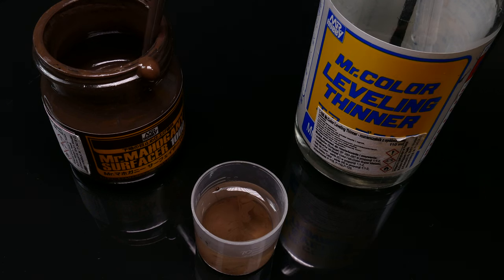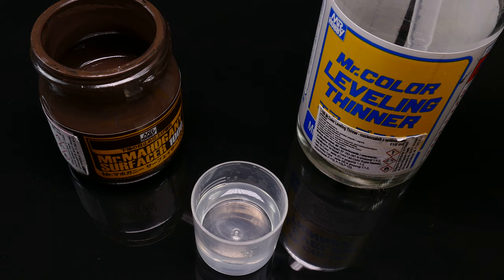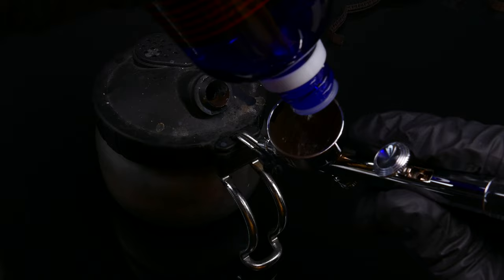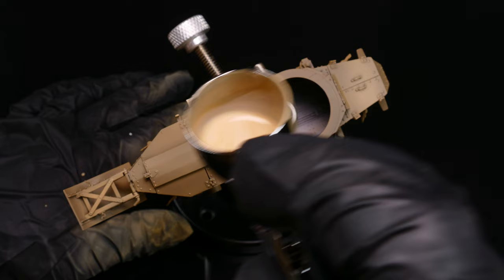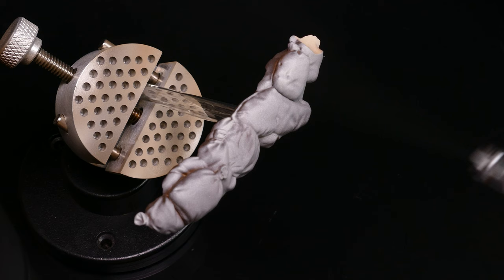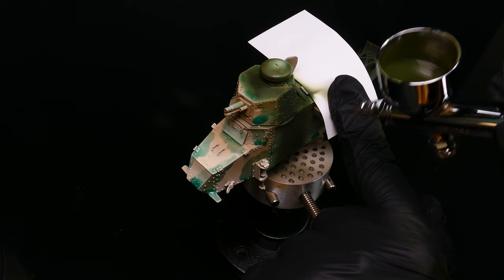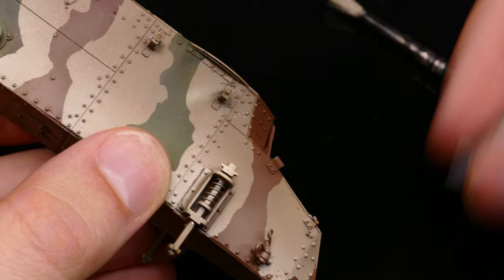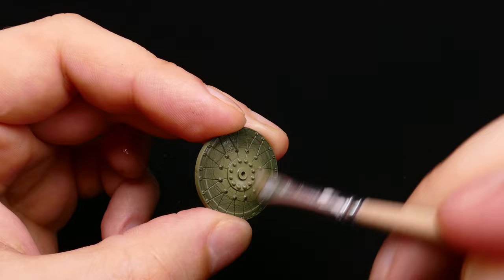Chipping medium and liquid mask on the same model? Check.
From this video you will learn:
- how to prepare the miniature for painting
- how to paint with mr hobby mahogany surfacer
- with what to wash the airbrush after painting
- how to paint with Tamiya acrylic paints
- how to modulate color on a model
- how to mask a model with maskol (liquid mask)

00:00 Trailers
00:24 Preparing the airbrush and paints
00:56 Degreasing the model before painting
02:28 Mr. Hobby Surfacer Mahogany 1000 overview
04:48 Cleaning the airbrush after painting
05:45 Tamiya colors chosen for painting IWW French camo
07:20 Color modulation of sandy color on the model
10:47 Masking scale model with the Vallejo Masking Fluid
11:58 Painting camouflage on the scale-mod
20:52 The final result and credits to patrons

Note:
I painted the camouflage on this Meng 1:35 FT 17 scale model kit, the First World War French tricolor. As an experiment, I decided to use both chipping medium and liquid mask on one model, which in theory is mutually exclusive, but in practice is not. Of course, it was not without problems. The model also underwent a filtering treatment with acrylics, which strongly changed its character. I think it is now a nice base for weathering.